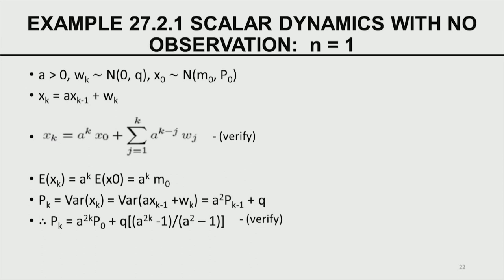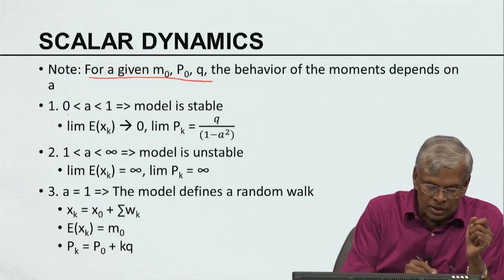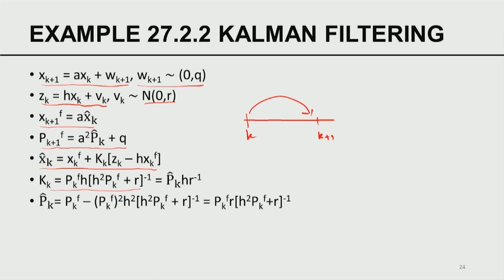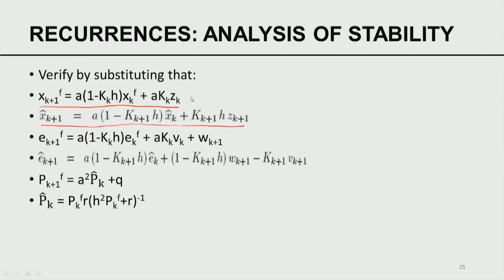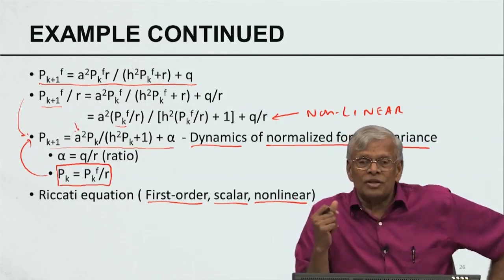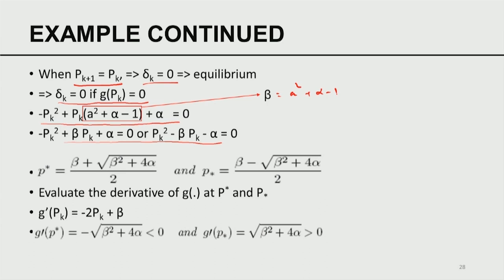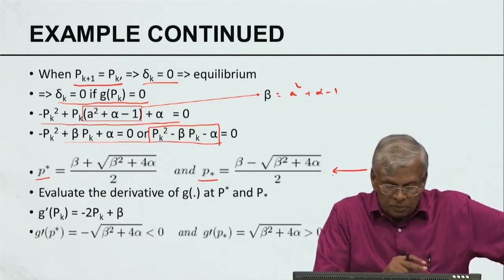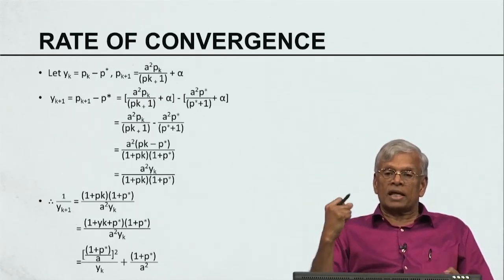Linear Stochastic Dynamics - Kalman Filter Continued.